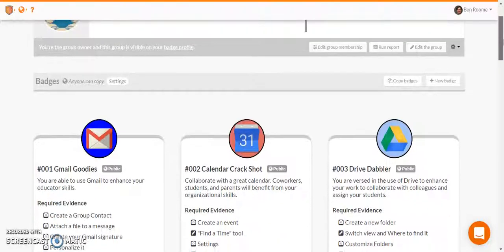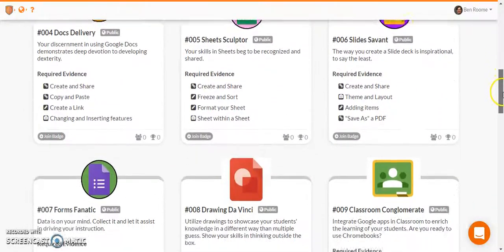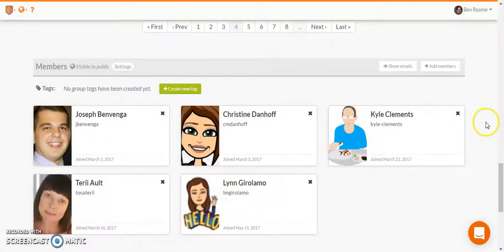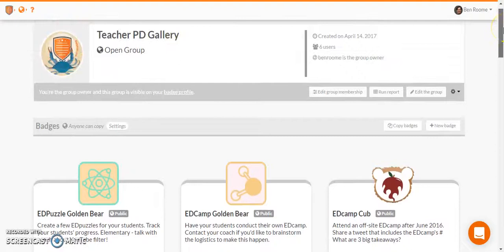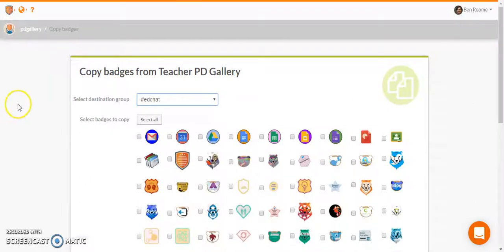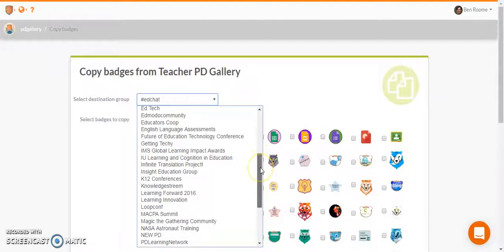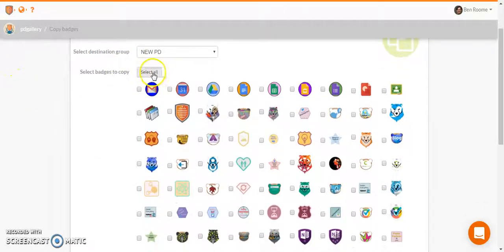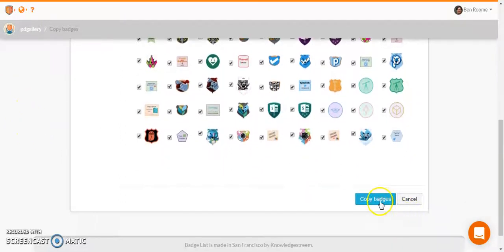Copying badges to your own group